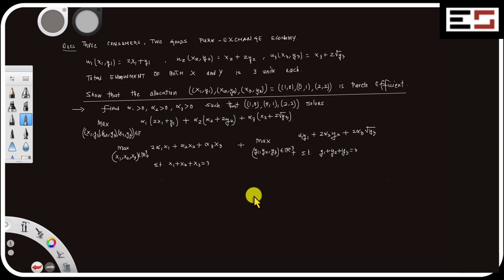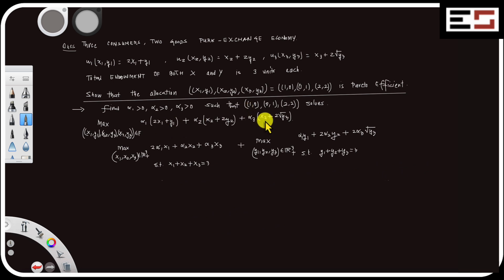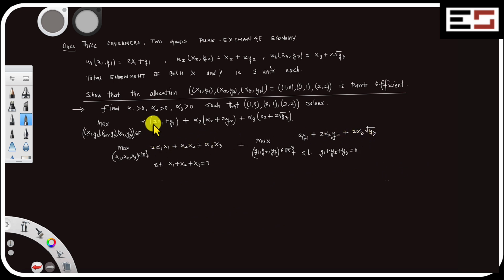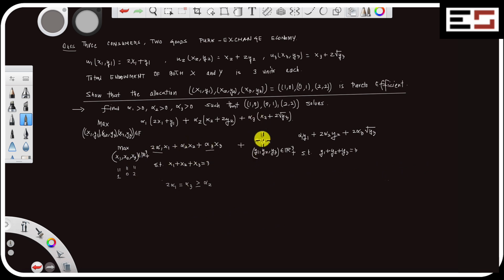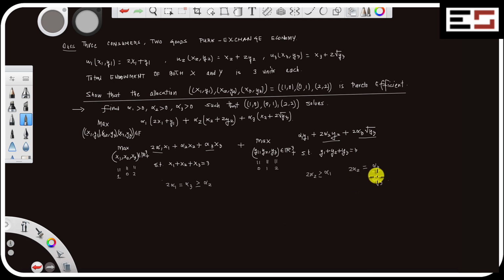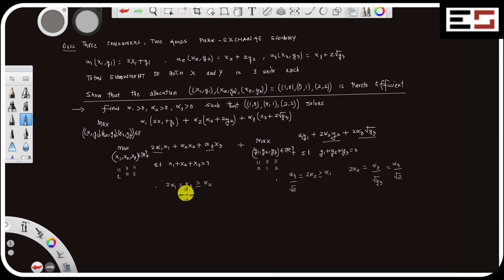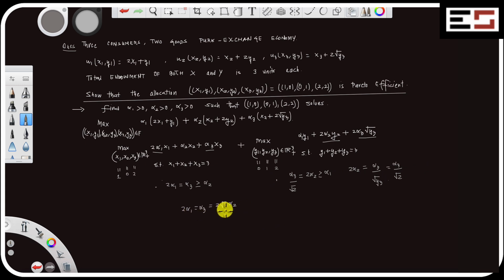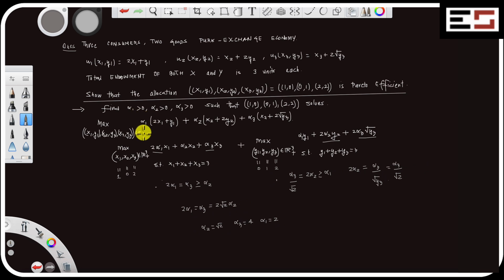Proving Optimality: Weighted Sum Method for Mixed Utilities (L2.23)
How do you handle Pareto efficiency when you have more than two consumers? In this tutorial, we tackle a 3-consumer economy with linear and quasi-linear preferences.